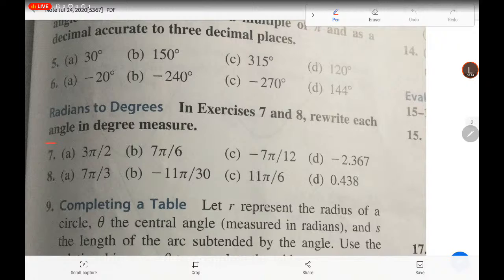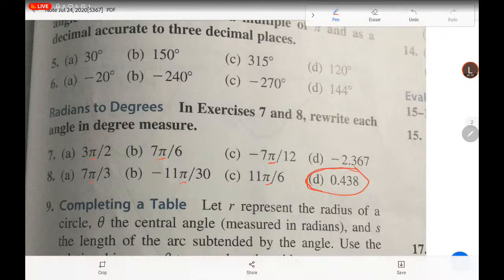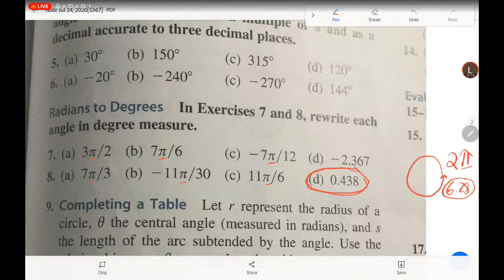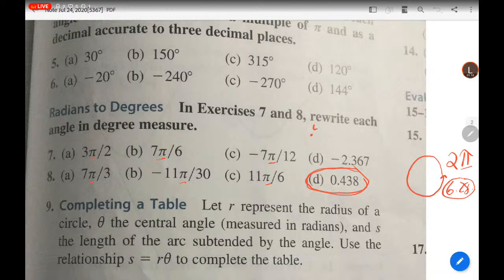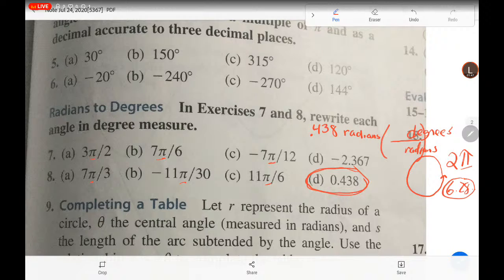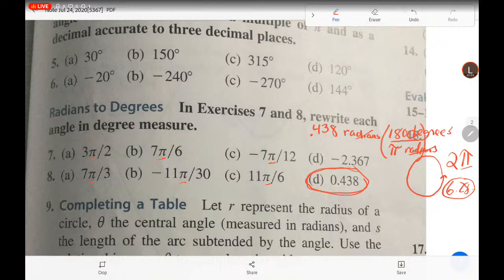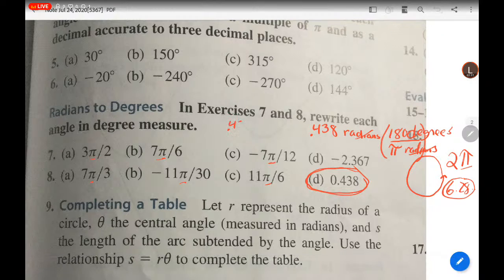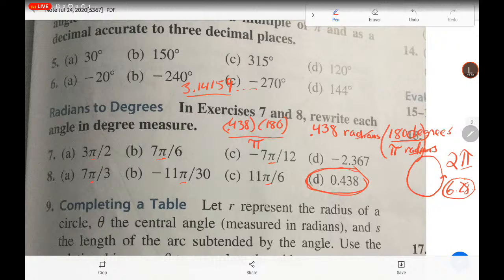Jordin 7 27 2